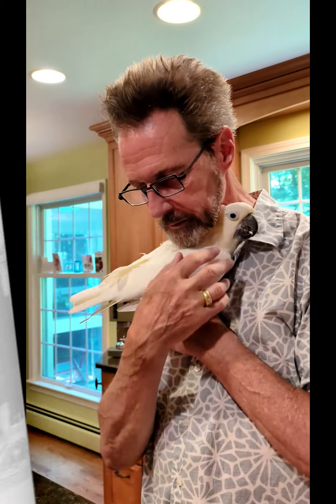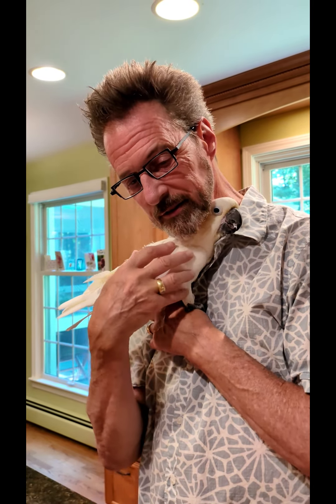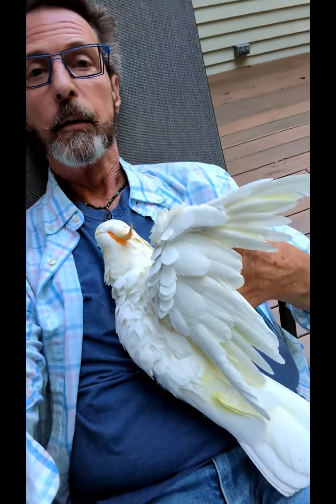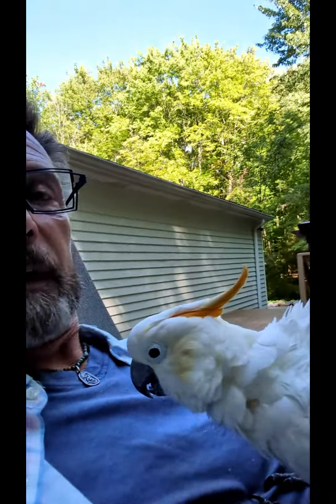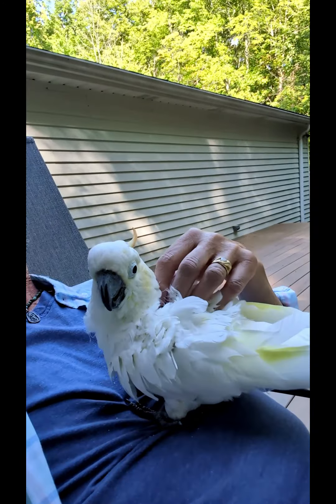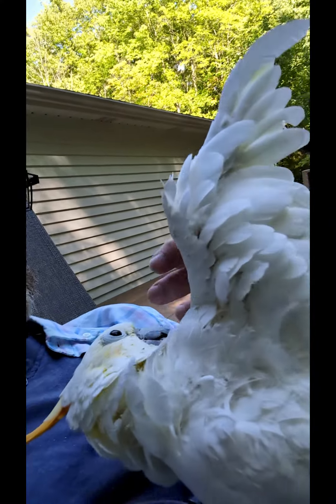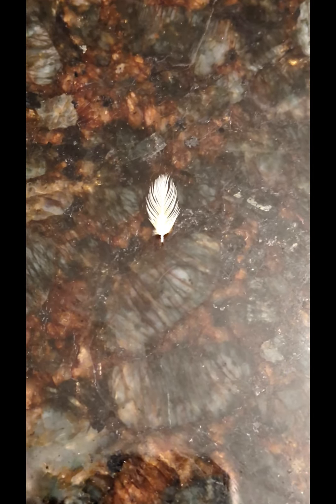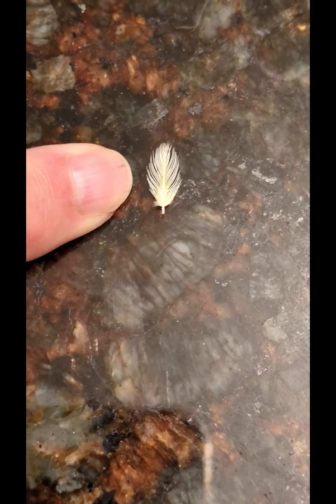Day in the Life #5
Ozcapades: "Day in the Life #5: scratches and more"
We invite you to check out these normally short (~1 min.) videos of escapades with Oz, or as we like to call them "Ozcapades!".
Please let us know if you have any questions about cockAtails, The Great & Powerful Oz (our 40+ year old cockatoo), our past professions (magician, consulting, club DJ back in the disco era), the 30 states we've worked in or the 40 countries we've been to.